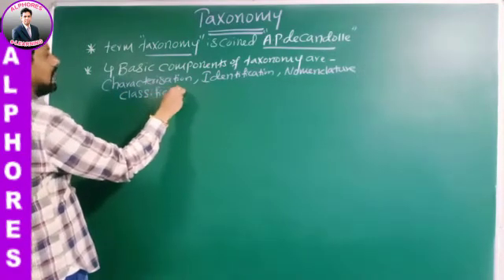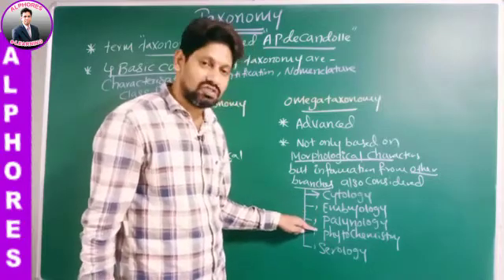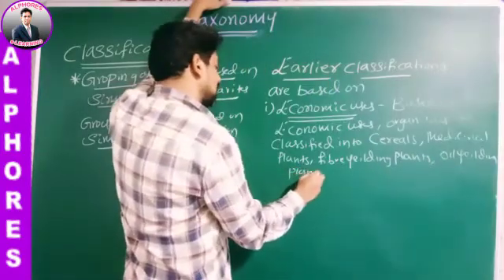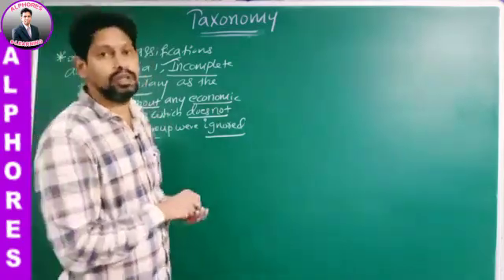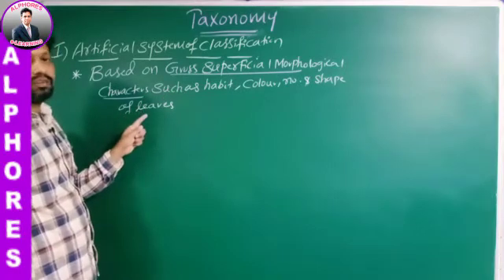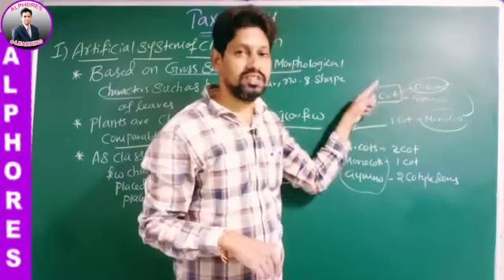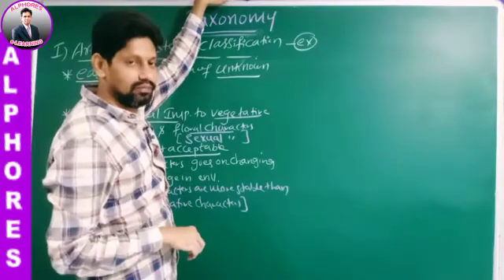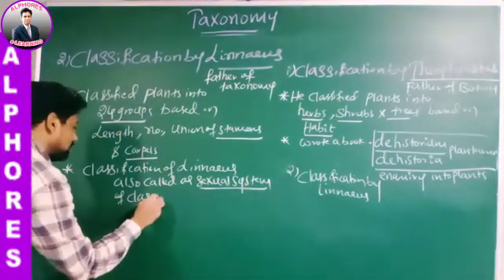NEET | BOTANY | CLASS XI | SESSION 50 | 22-08-2020